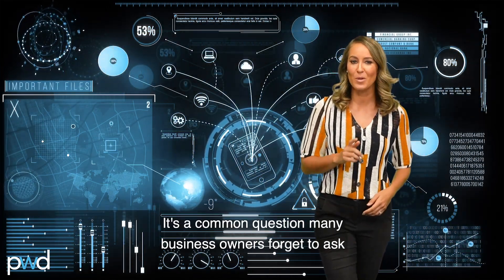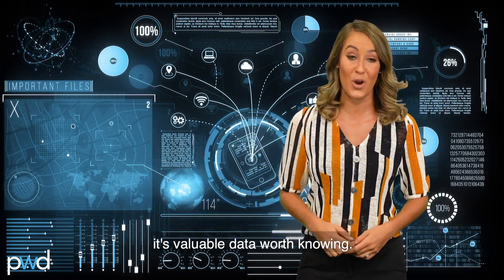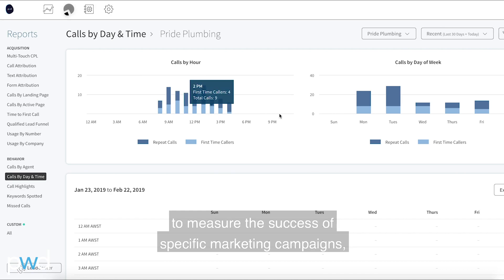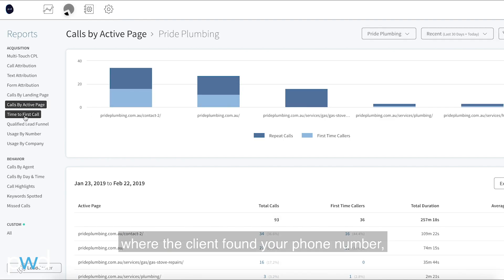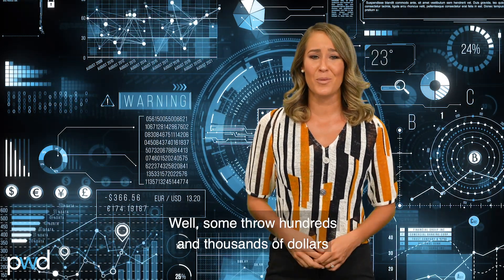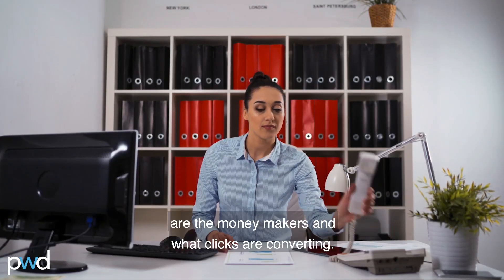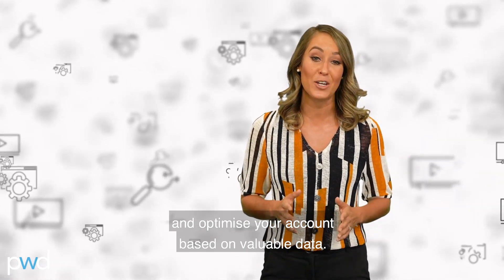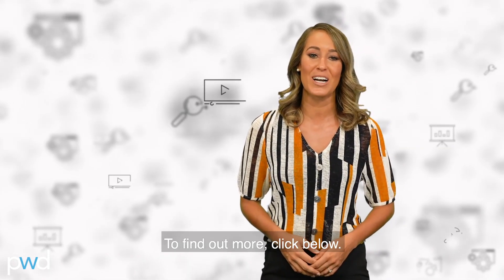Call Tracking Software